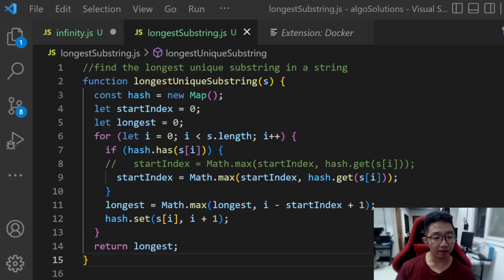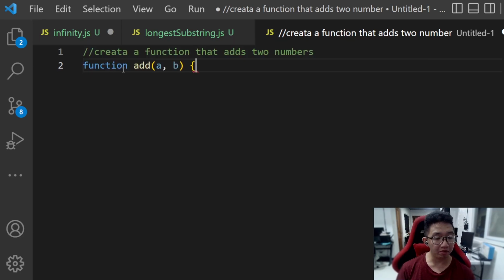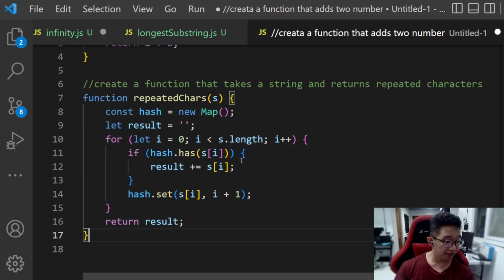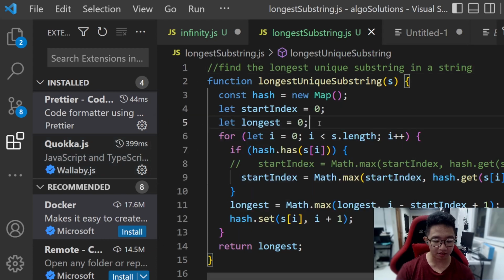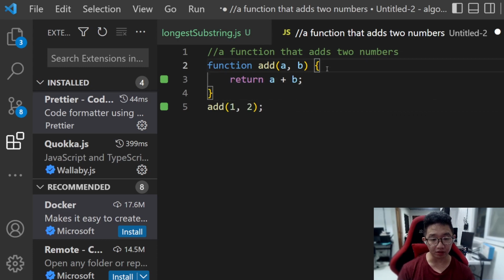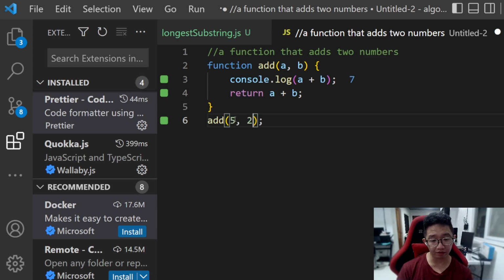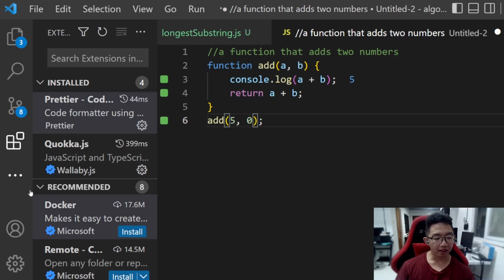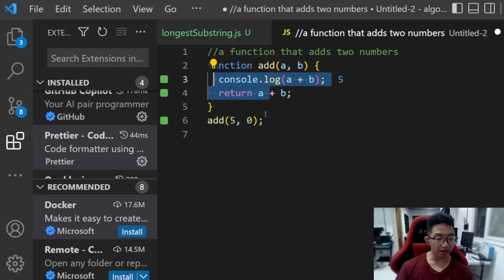3 Must Have Programming Tools For Developers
Do you want to make your dev life easier?
You might want to try these tools...

Chapters:
Github Copilot: 0:00 - 2:05
Quokka: 2:06 - 3:52
Prettier: 3:53 - 5:20